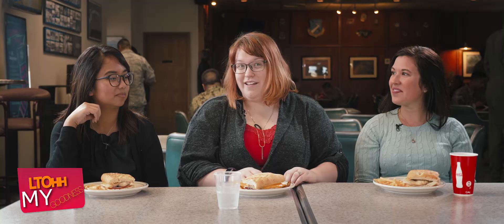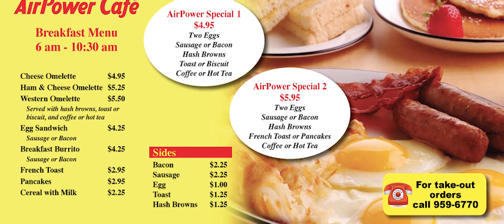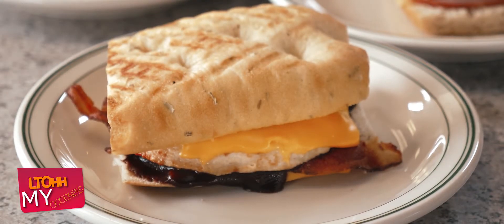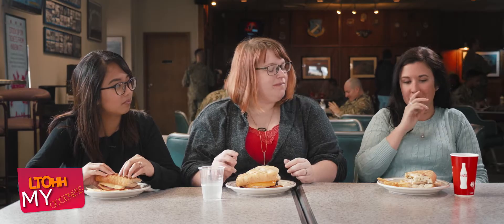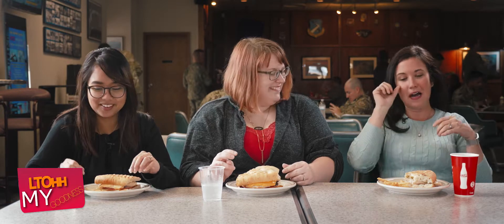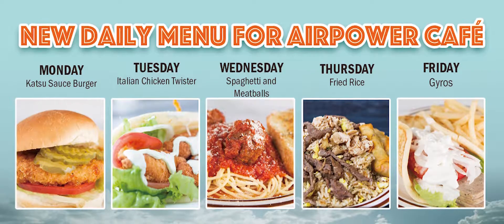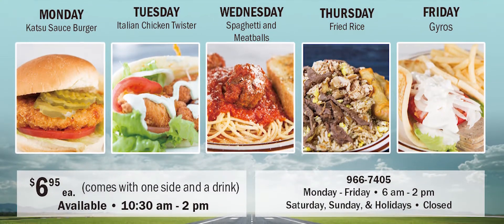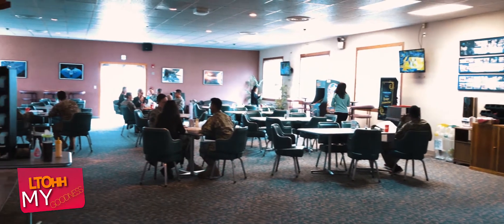LTOhh My Goodness - Air Power Cafe's Panini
What do you call a pun sandwich?
A PUNINI!
All jokes aside, Airpower Cafe has 3 paninis for you choose from! So stop by any day Monday - Friday, 6 am - 2 pm (closed holidays) and grab your quick, easy and delicious meal!